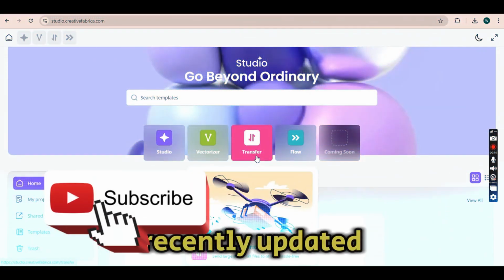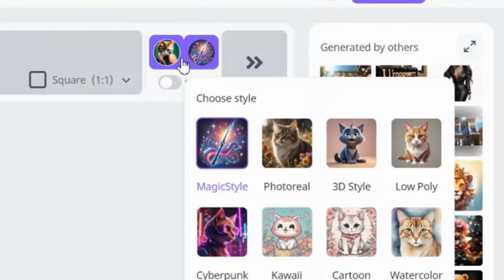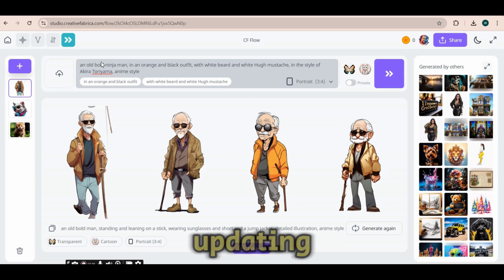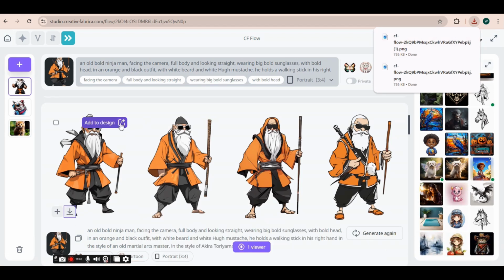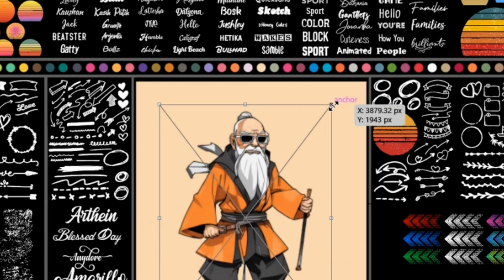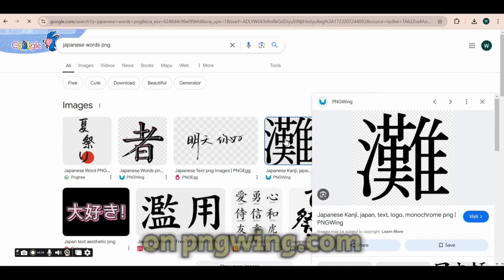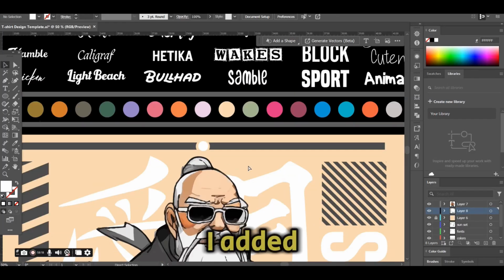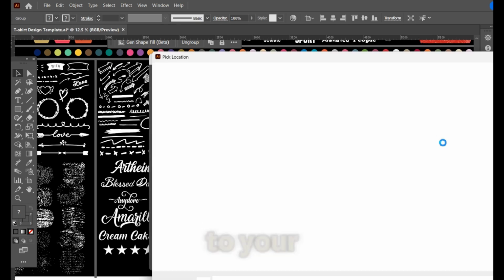AI tshirt design | How to Make Anime T shirt design in Illustrator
ai tshirt design

Sketchaa Merch Design is where you can learn how to design T-Shirts and Merch, learn print on demand tips and tricks and find new ways and strategies to grow your POD and merch business. There are videos about Print on demand, Canva T-shirt deigns, Adobe Illustrator T-shirt designs , How to design t-shirts in Photoshop, Merch Design tips,           ai t shirt design, trending t shirt design 2022, Merch by amazon t-shirt design with Canva, ai tshirt design and much more.